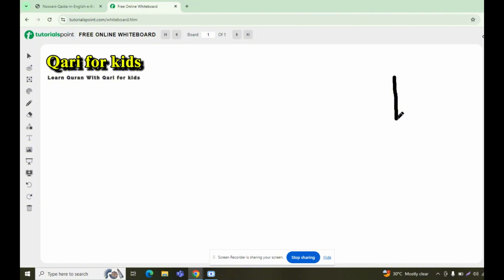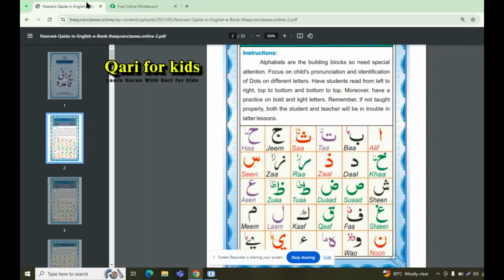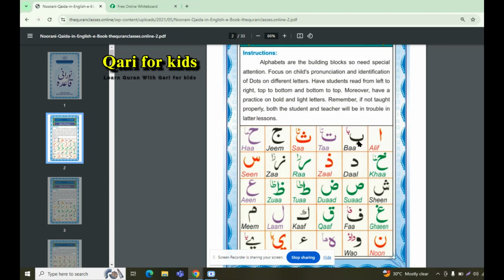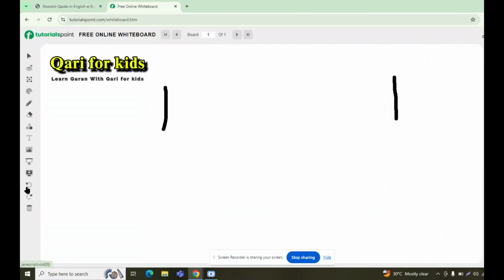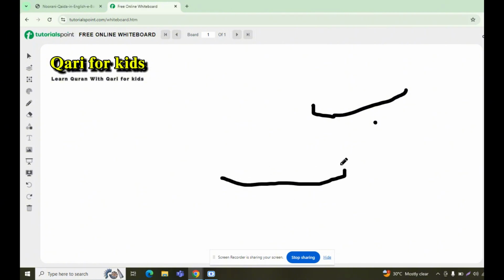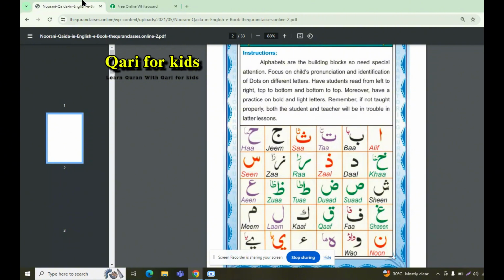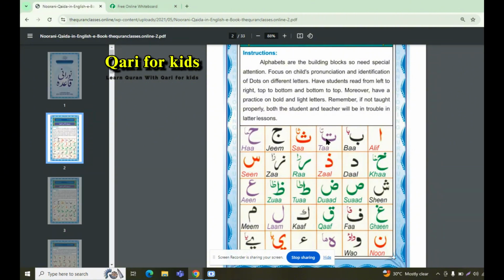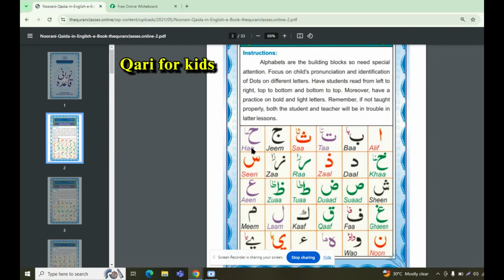Noorani Qaida Lesson 1/Part 1/ With Qari Muhammad Hamza / Qari for kids - Online Quran Academy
Welcome to  Noorani Qaida Lesson 1/Part 1 with Qari Muhammad Hamza. In this video, we begin with the basics of Mufradat (Arabic letters) for learning the Quran. This step-by-step guide is ideal for beginners looking to perfect their pronunciation and Tajweed. Whether you’re a child or adult, our easy-to-follow lessons will help you in your Quranic journey.